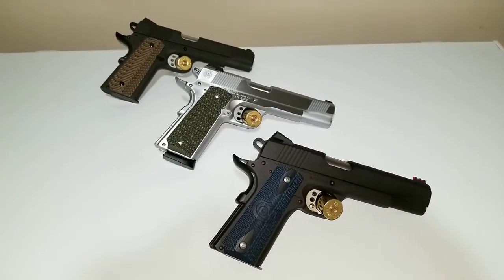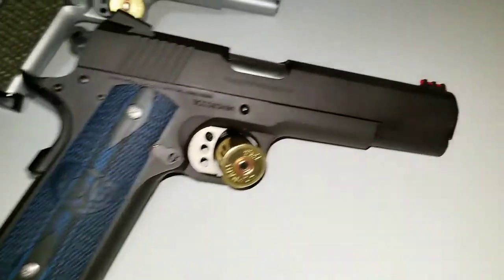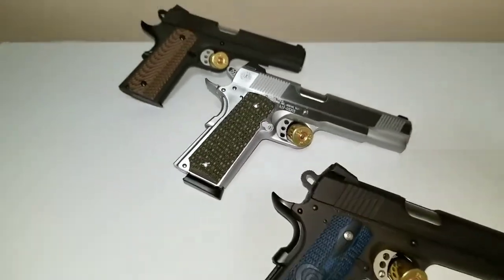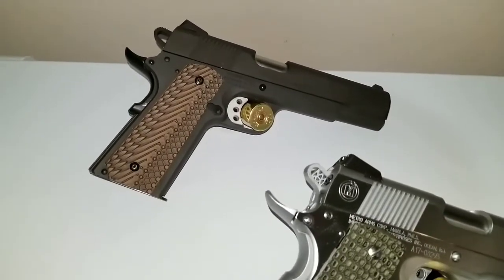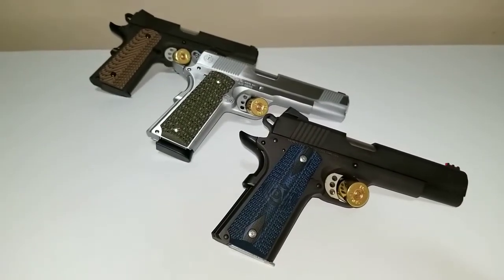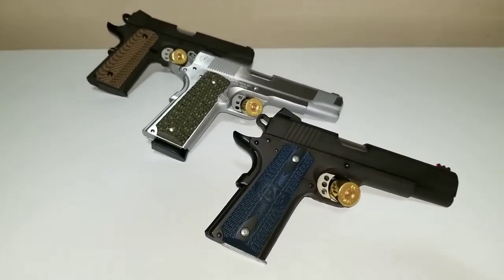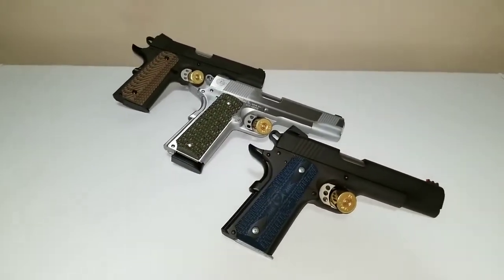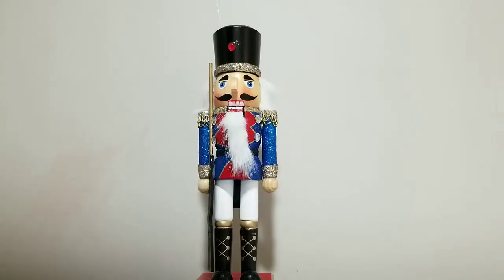2 Americans and a Filipino walked into a bar....